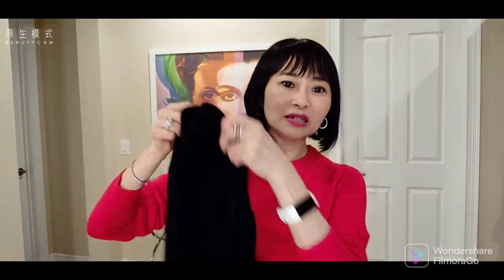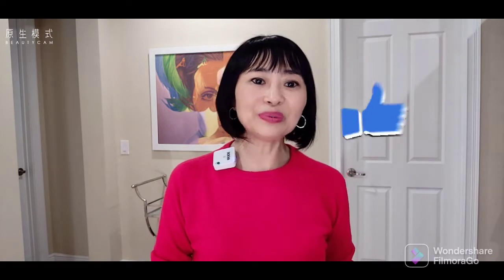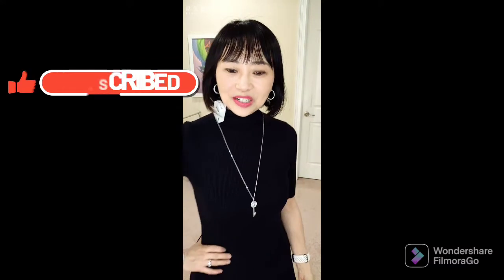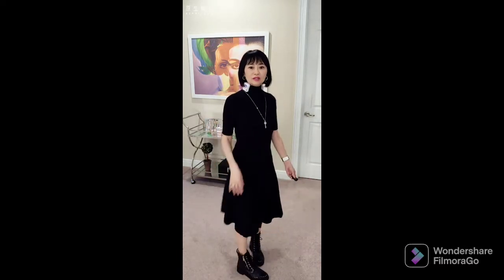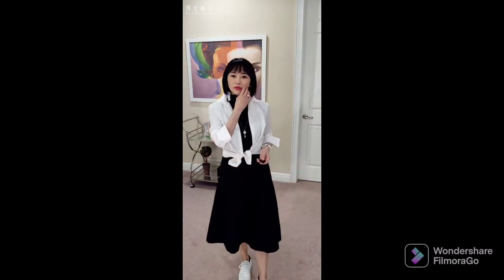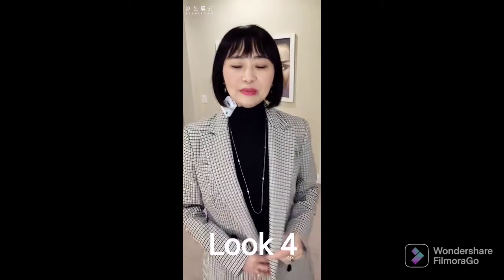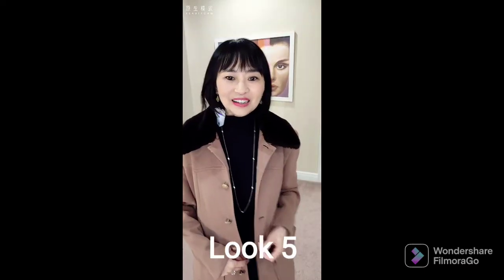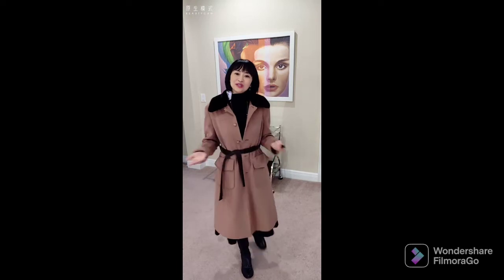1 Dress, 5 Looks👗💃🥻